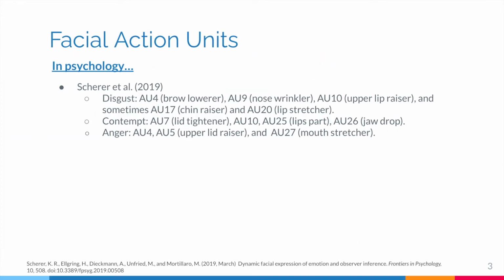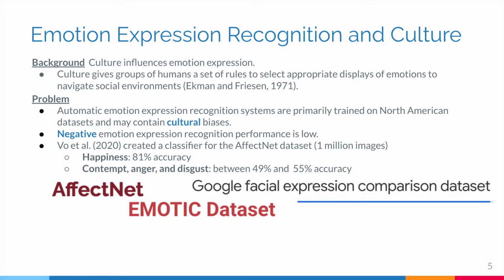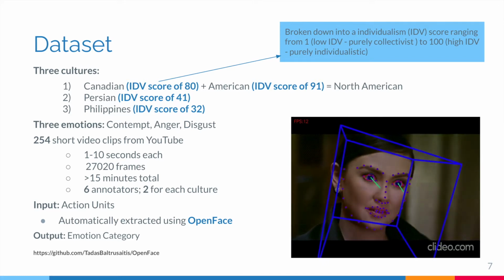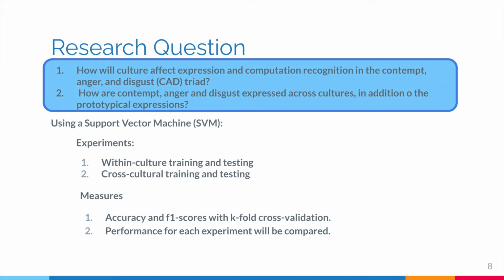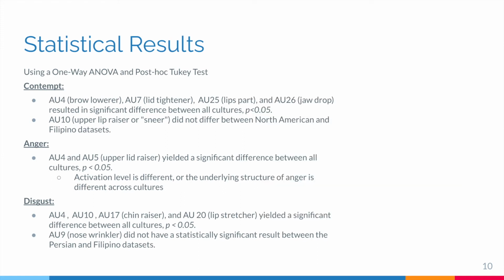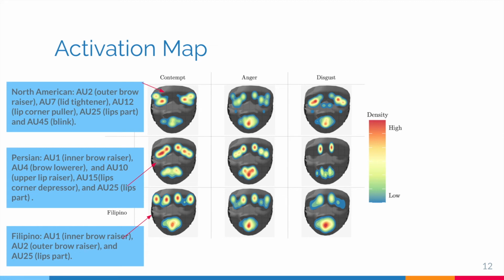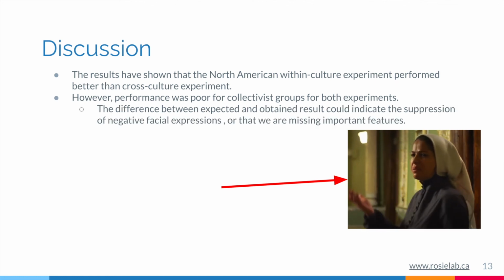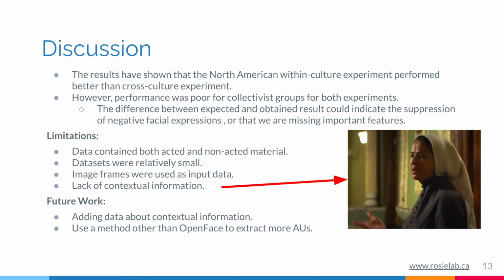Exploring Cultures' Influence on Contempt, Anger, and Disgust using Machine Learning.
Affective computing technologies lack nuance in the cultural variations of emotion expression. The current study aimed to address this gap by using video clips depicting negative emotions that were collected from 3 cultures differing in individualism scores. Using machine learning, clips were classified into emotion categories.